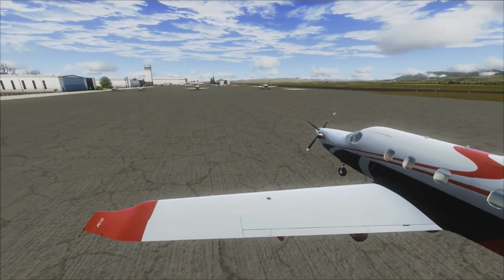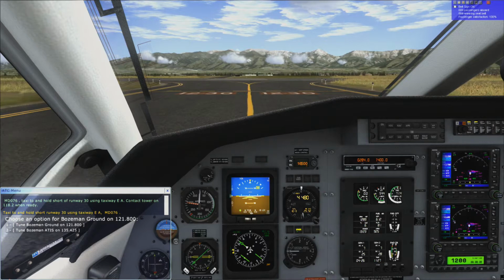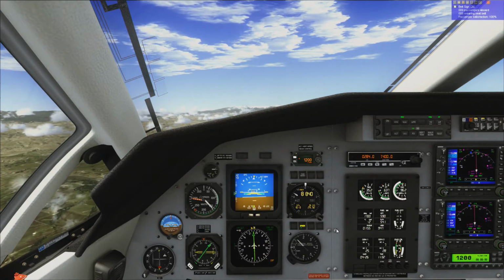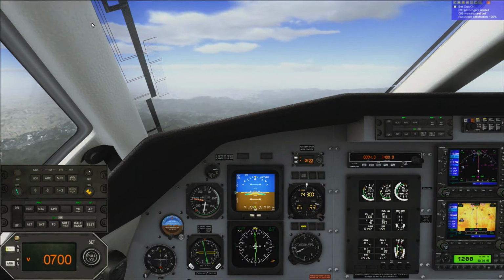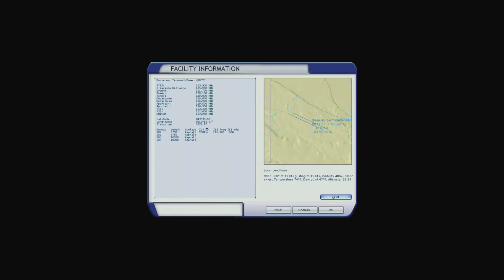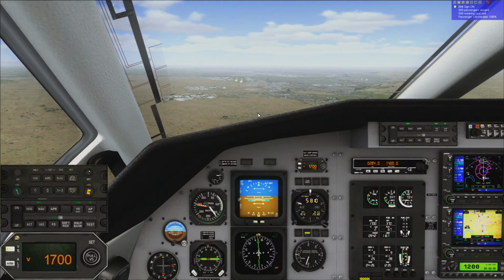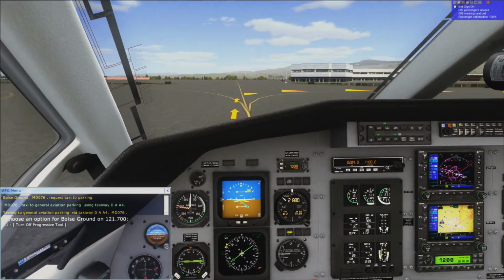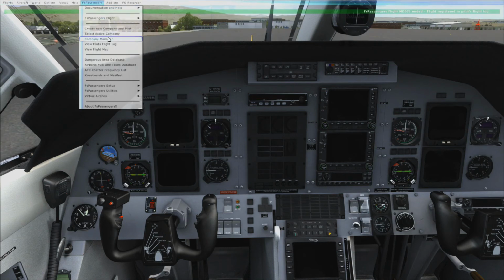FSX | FsPassengers - Ep. #73 - Bozeman to Boise | PC-12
FSX | Let's Play FsPassengers - Episode Ep. #73 - Bozeman to Boise

In this episode we fly to Boise. There was a problem with the elevation correction, but we were still able to land.

Bozeman, Montana (KBZN) to Boise, Idaho (KBOI)

Bozeman, Montana Takeoff: 5:28
End of Time Compression: 18:43
Boise, Idaho Approach: 25:02

Plane: Pilatus PC-12 (Carenado)

Addons Used:
Pilatus PC-12 (Plane) (Carenado)
FTX Global (Textures)
FTX Vector (Vector Scenery)
OpusFSI (Weather)
EZDok (Cameras)
REX 4 Texture Direct (Textures)
Central Rocky Mountains (Scenery Textures) (FTX)
Bozeman Airport (Airport Scenery) (FTX)